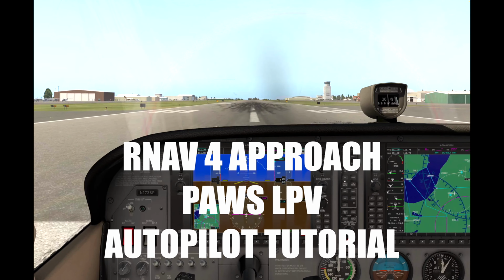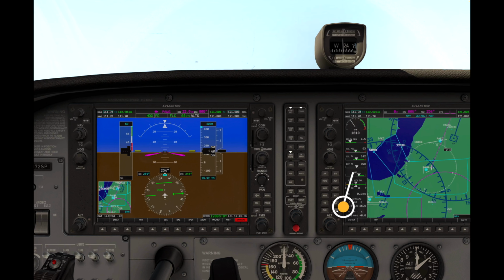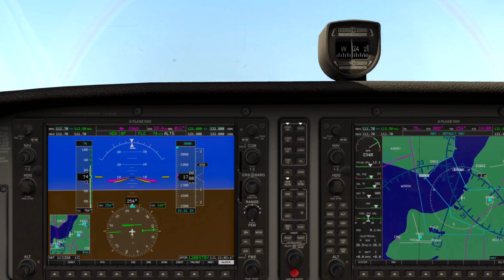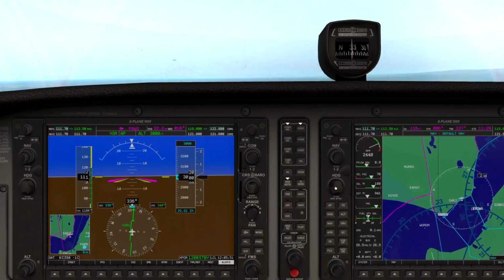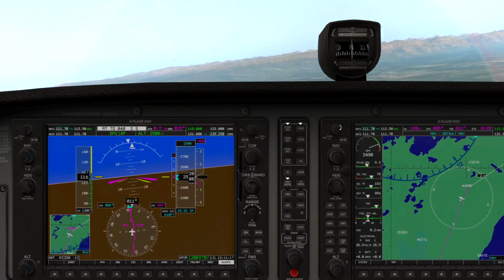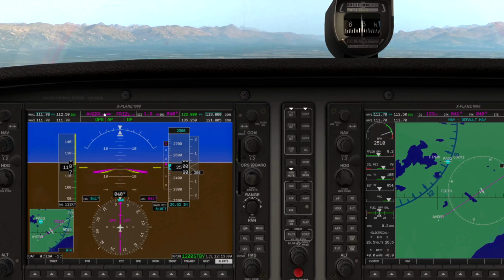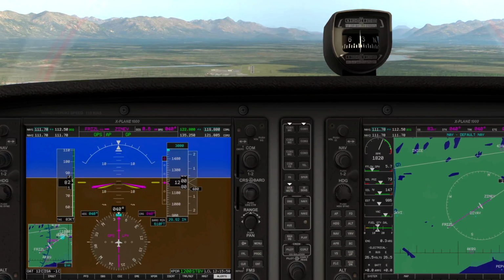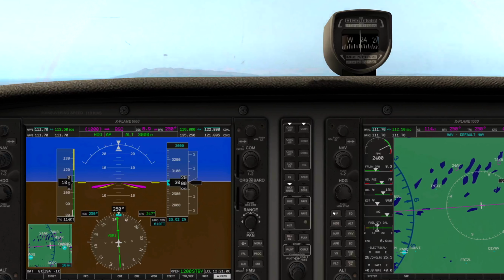G1000 Autopilot and LPV Wasilla Runway 4